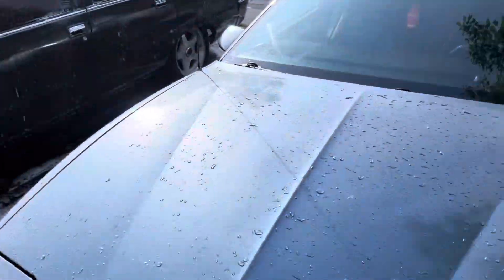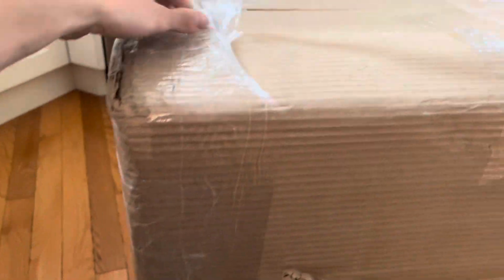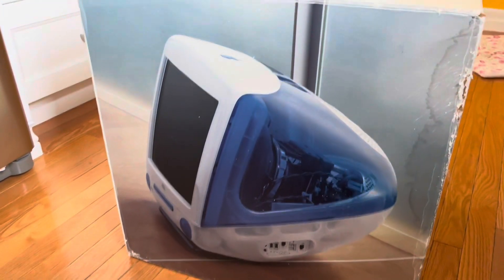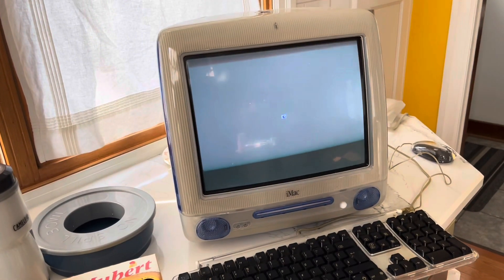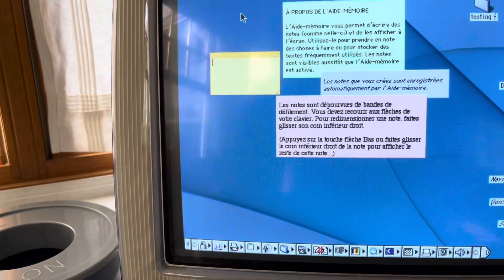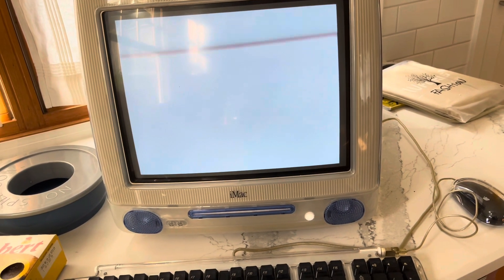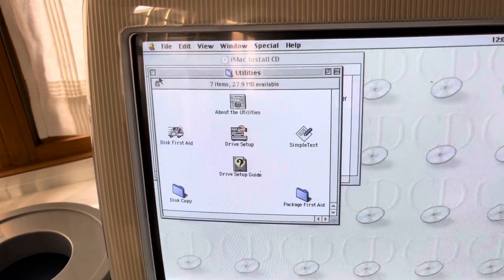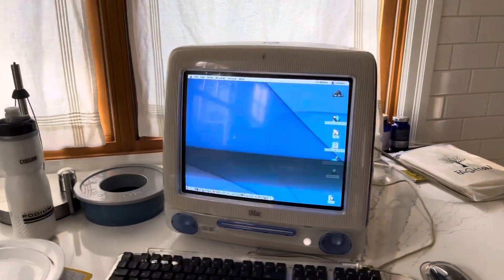Boxed iMac g3 indigo 500mhz